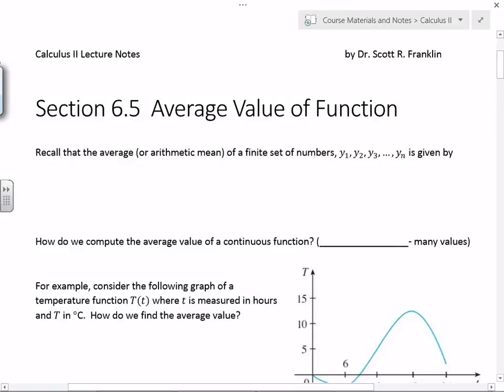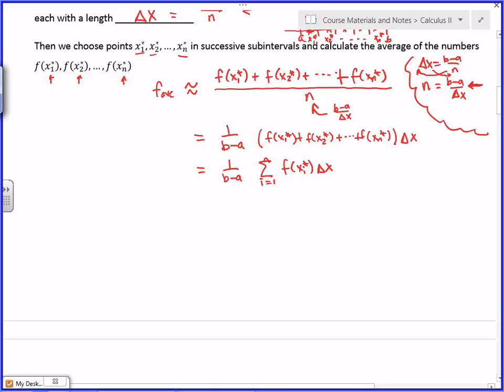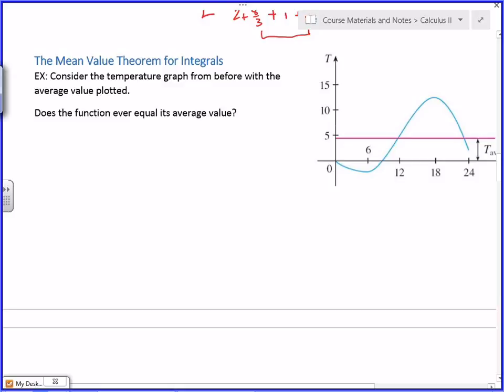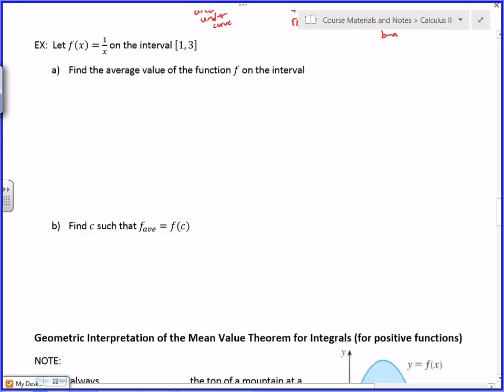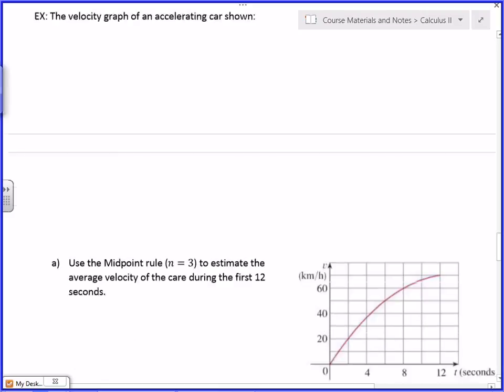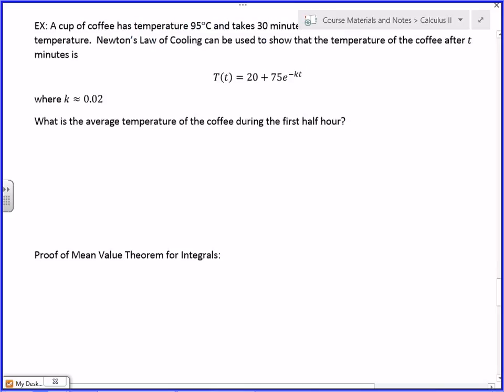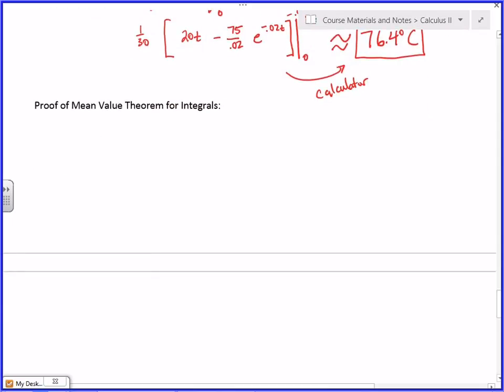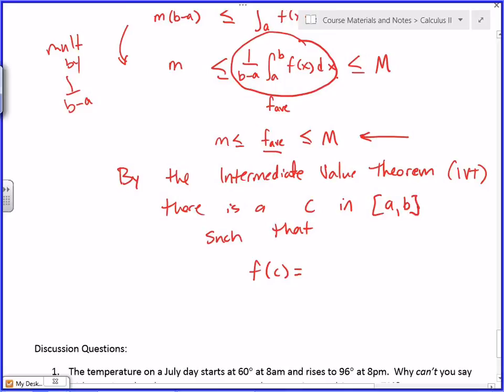Calculus 2 - 6.5 Average Value of a Function (Lecture)